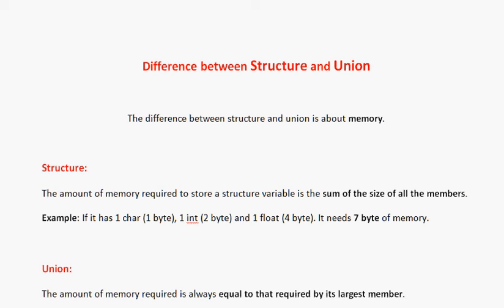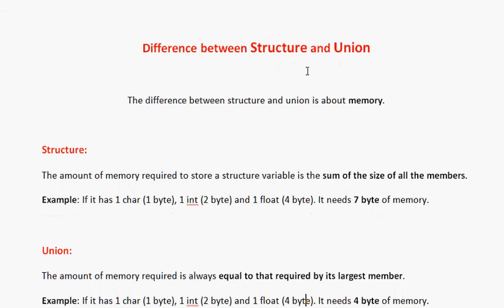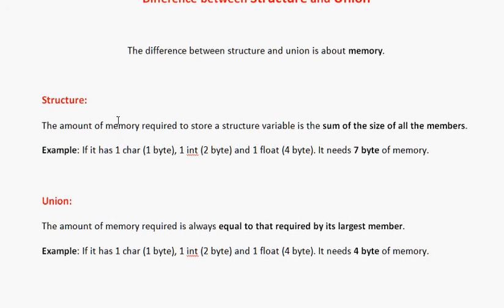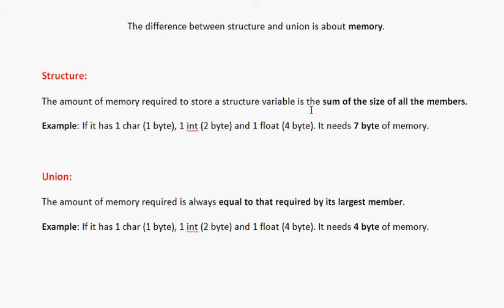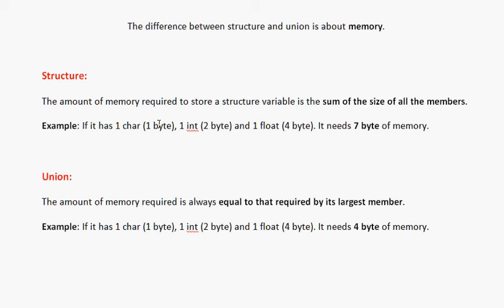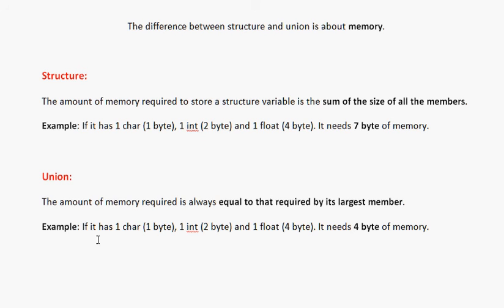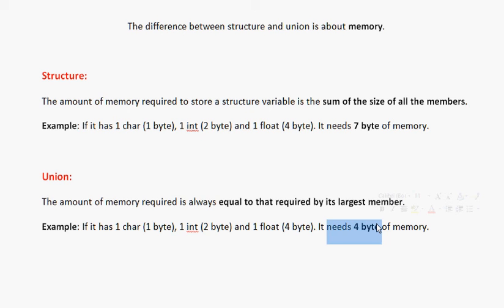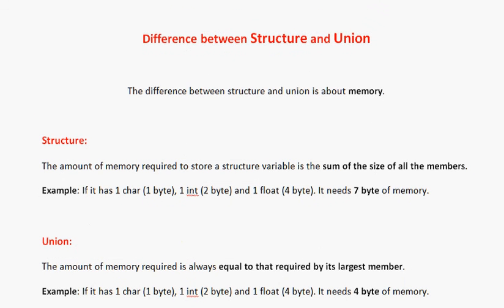C Language Interview and Tricky Question 6 What is Difference between Structure and Union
This video is made to learn C Language Interview and Tricky Question  What is Difference between Structure and Union

a union is a value that may have any of several representations or formats; or it is a data structure that consists of a variable that may hold such a value. Some programming languages support special data types, called union types, to describe such values and variables. In other words, a union type definition will specify which of a number of permitted primitive types may be stored in its instances, e.g., "float or long integer".

The real purpose of unions is to prevent memory fragmentation by arranging for a standard size for data in the memory. By having a standard data size we can guarantee that any hole left when dynamically allocated memory is freed will always be reusable by another instance of the same type of union.

A structure is a collection of variables under a single name. These variables can be of different types, and each has a name which is used to select it from the structure. A structure is a convenient way of grouping several pieces of related information together.

Keyword struct is used for creating a structure.